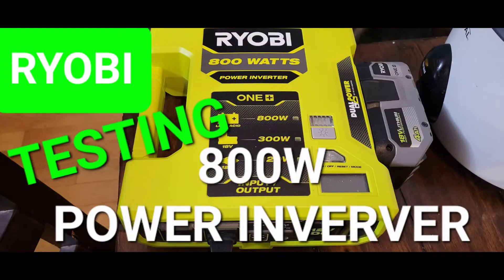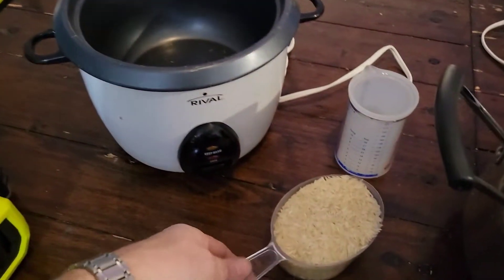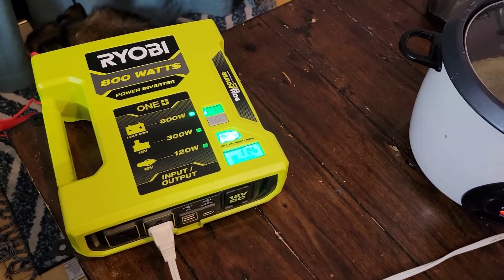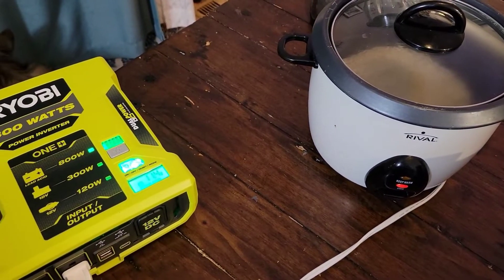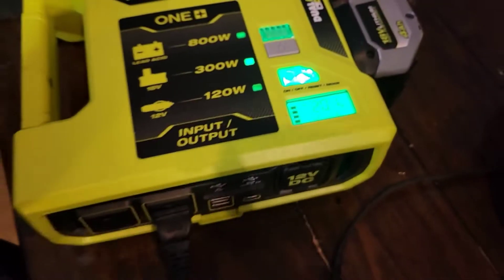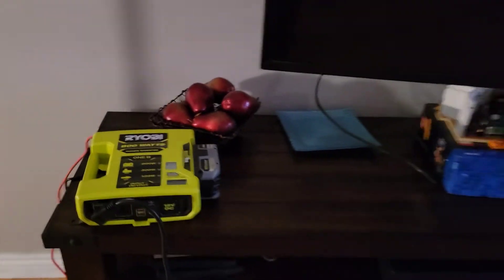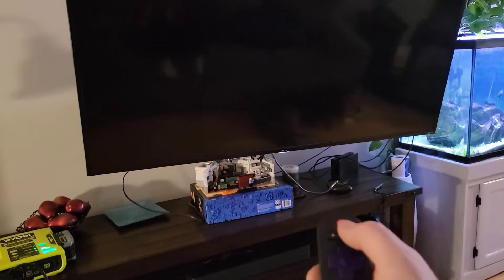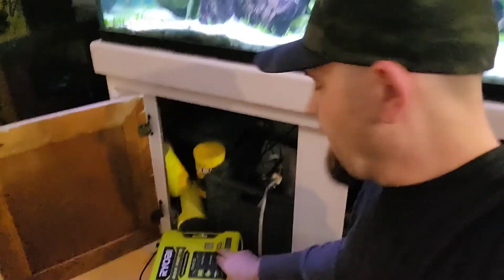RYOBI one+ 800W POWER INVERTOR 5 things to power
Ryobi one+ 800 watts power invertor.
5 things to power up around the house + bonus

Ryobi announced that this tool is getting released soon on the Canadian market but no official release date as been posted.

Power source, power station, power inverter, portable power